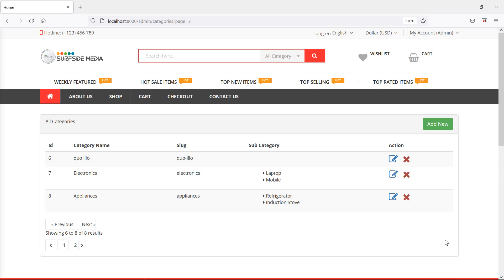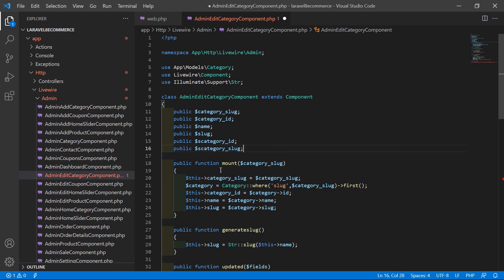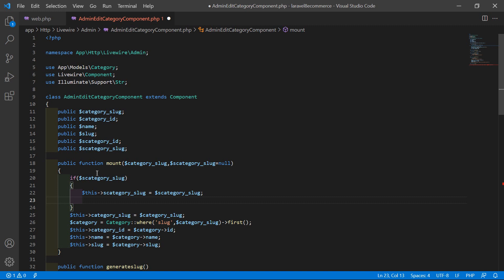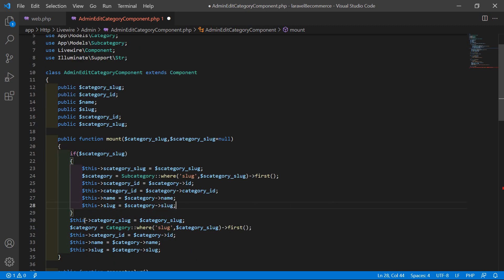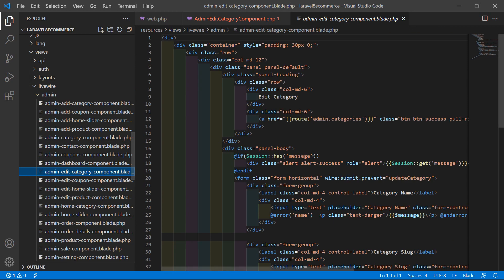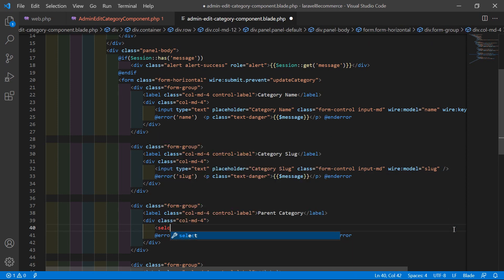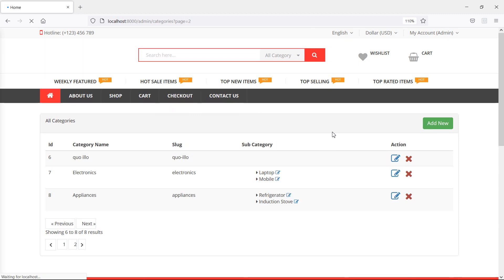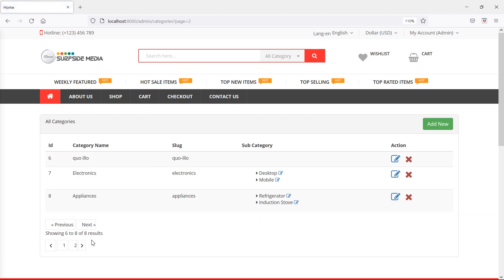Laravel 8 E-Commerce - Admin Edit Subcategories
In this video I will talk about Admin Edit Subcategory.

TOPIC DISCUSSED:

Admin Edit Subcategories

Your Queries -

1.How to edit sub category in laravel 8 ecommerce?
2.What are the steps for editing sub category in laravel 8 ecommerce?